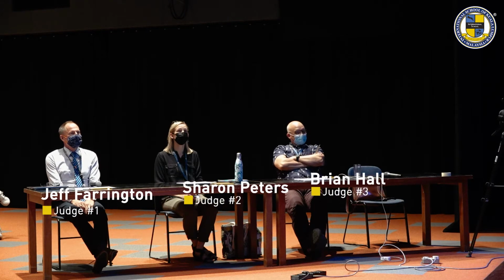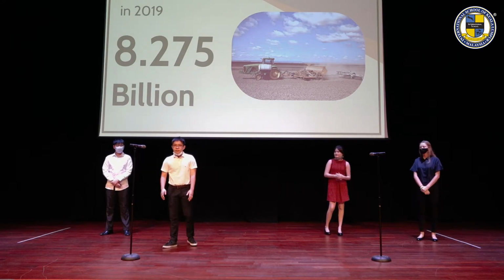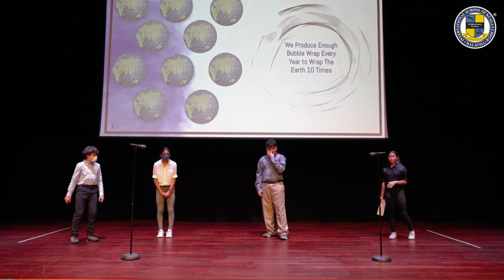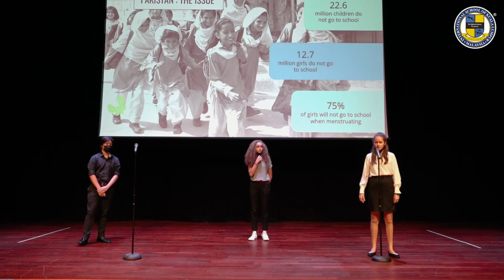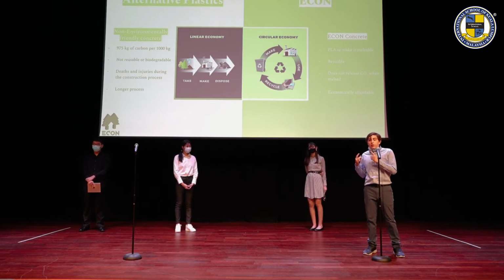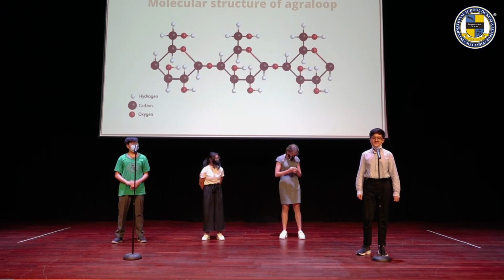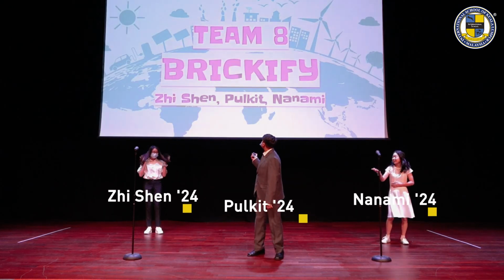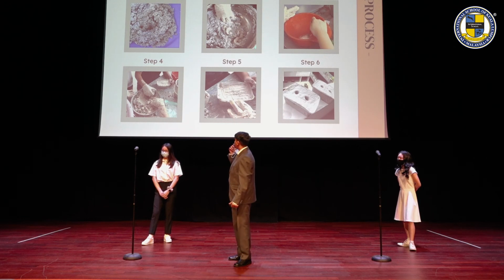Praxis Shark Tank Blueprint 3: Designing to Drawdown | The International School of Kuala Lumpur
The PRAXIS team must prepare a circular design product or service that conforms to circular economy design principles and then compete with other teams to win the Sustainable Shark Tank competition.